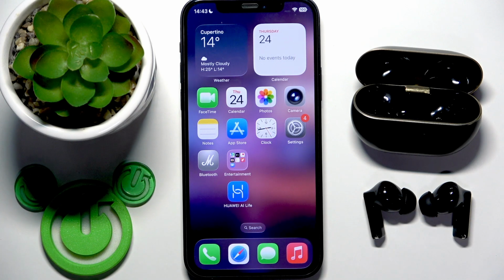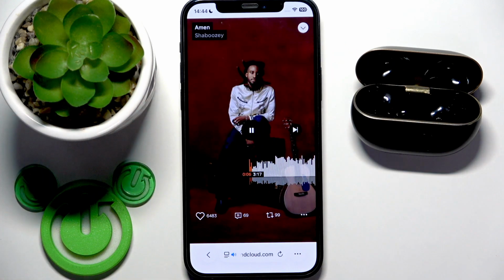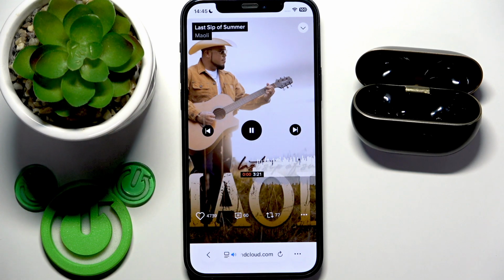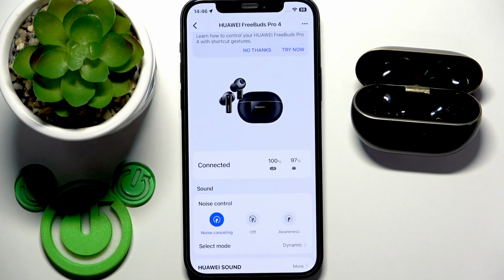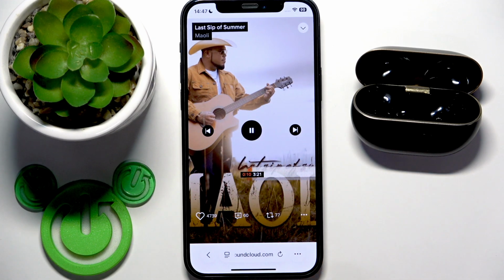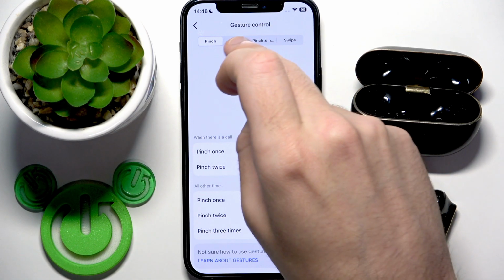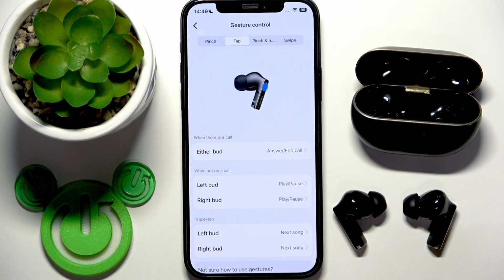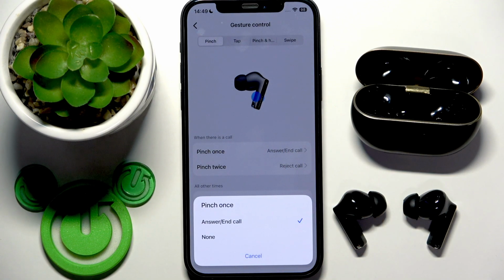HUAWEI FreeBuds Pro 4 – All Controls and Gestures Explained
Discover all the controls and gestures available on your HUAWEI FreeBuds Pro 4 in this detailed video. Learn how to use touch areas on the sides and back of your earbuds to play or pause music, skip tracks, adjust volume, switch between ANC and transparency modes, and activate your voice assistant. We also show you how to customize gesture settings in the HUAWEI app for a more personalized experience. Whether you want to control playback, manage calls, or fine-tune your earbuds, this guide covers everything you need to know about HUAWEI FreeBuds Pro 4 controls and gestures. Perfect for new users and anyone looking to get the most out of their HUAWEI earbuds.

How to use all controls on HUAWEI FreeBuds Pro 4?
How to customize gestures on HUAWEI FreeBuds Pro 4?
How to activate voice assistant with HUAWEI FreeBuds Pro 4?

0:00 Introduction
0:15 Overview of touch areas
0:40 Side touch controls (play/pause, next/previous track)
1:25 Volume control (slide up/down)
1:55 Press and hold for ANC, transparency, and voice assistant
2:50 Backside touch controls
3:30 Customizing gestures in the HUAWEI app
4:40 Managing call controls
5:30 Final tips and summary